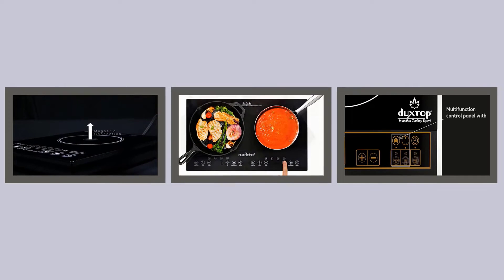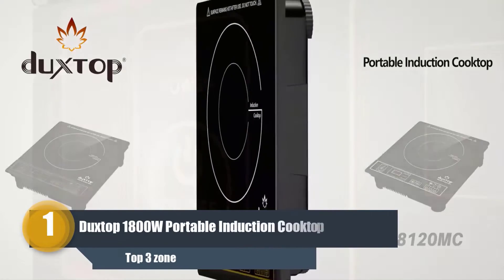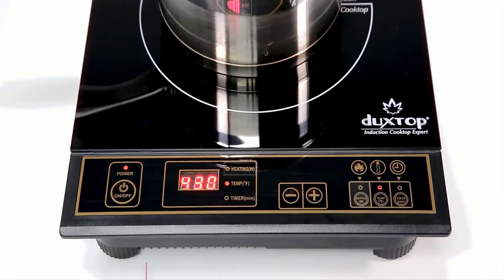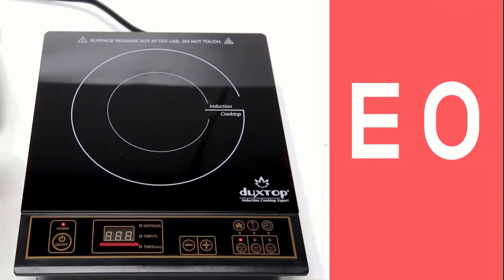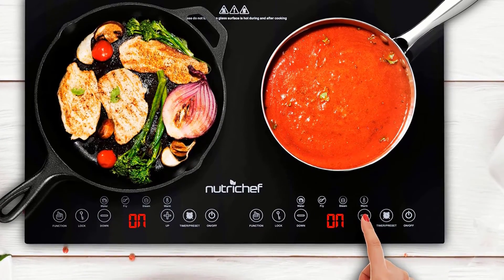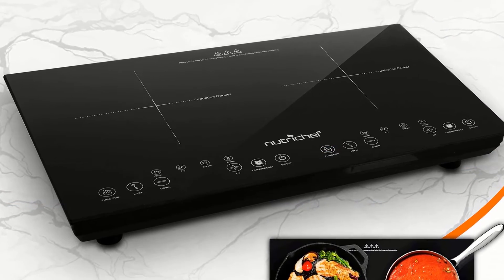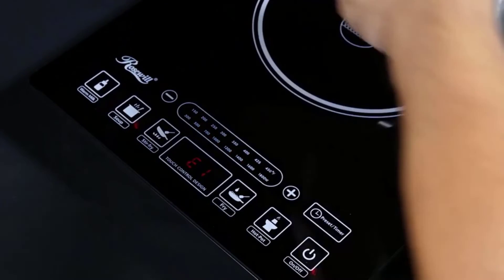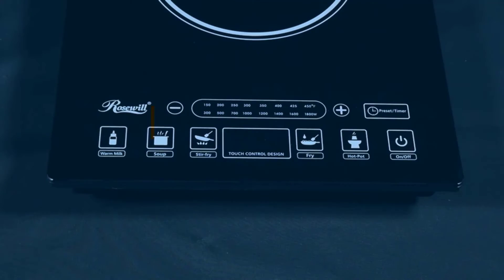Top 3 Induction Cooktop ( 3 best Induction Cooktop ) Induction Cooktop Review and Price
Hello Viewers,
I am Presenting The Best 3 Induction Cooktop In detail briefly,
I am Researching many Induction Cooktop, then Only the best Induction Cooktop pellets are listed.
Top 3 Induction Cooktop reviews video, The Induction Cooktop link, and the latest price is given in the description box.👇👇👇

👉👉👉Click Links in below to buy The Best Induction Cooktop👈👈👈

✅ 👉1.Check Latest Price

✅ 👉2.Check Latest Price

✅ 👉3.Check Latest Price